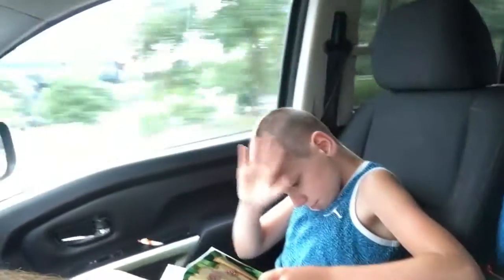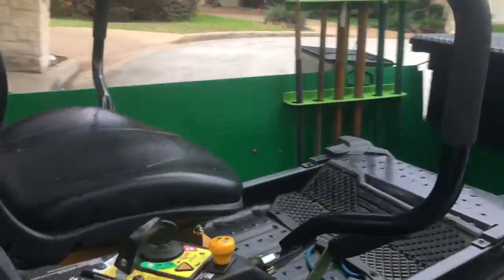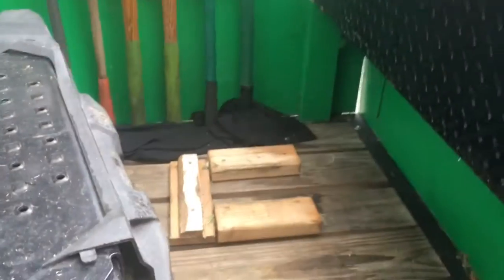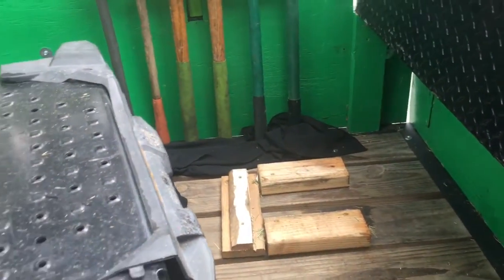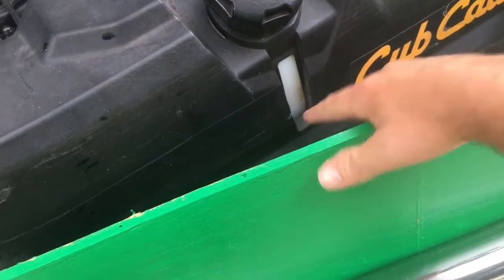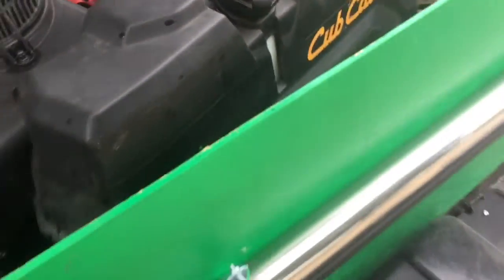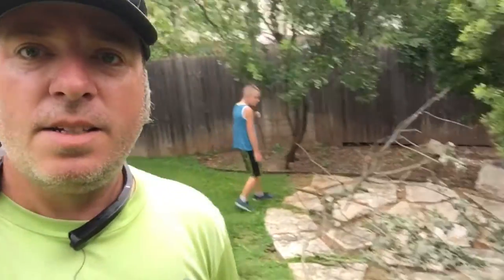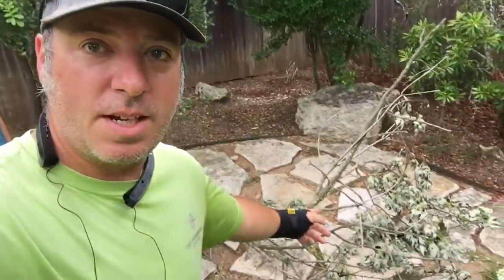Only mowed 2 yards before the cub broke down 😫😡